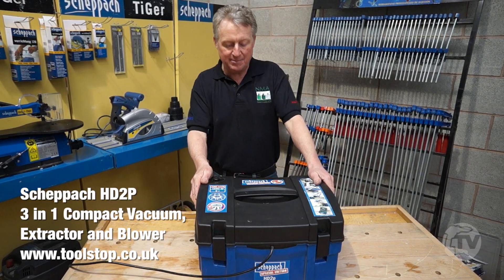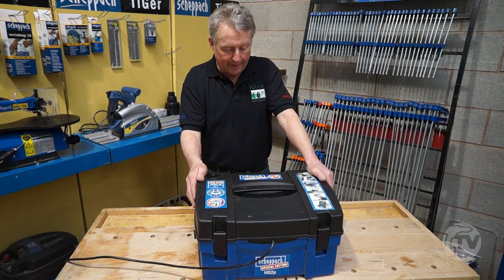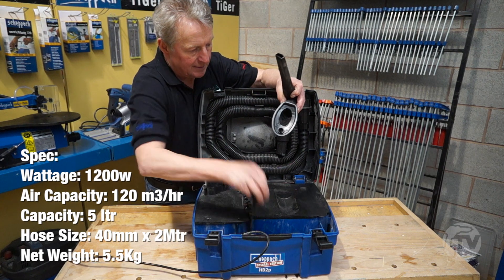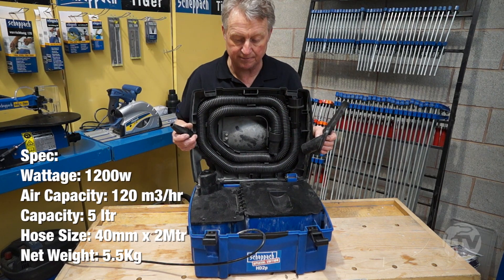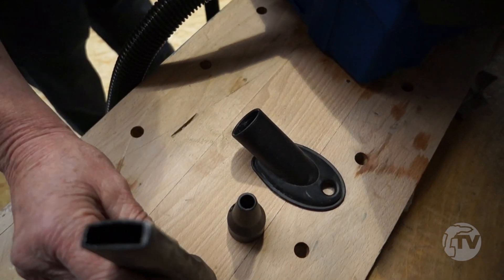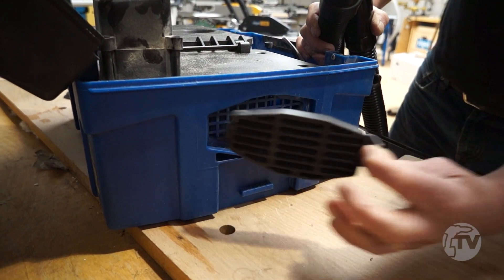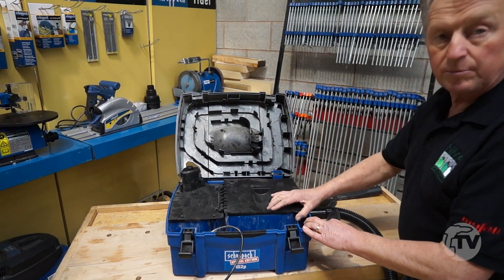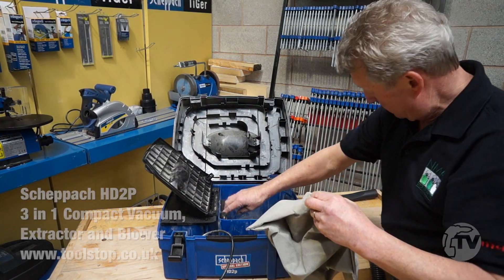Scheppach HD2P 3-in-1 Extractor Vac & Inflator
Perfect for maintaining a clean working environment
3 Applications in 1 machine
Extractor perfect for use with power tools
Vacuum cleaner for household jobs
Inflator for multi-purpose work